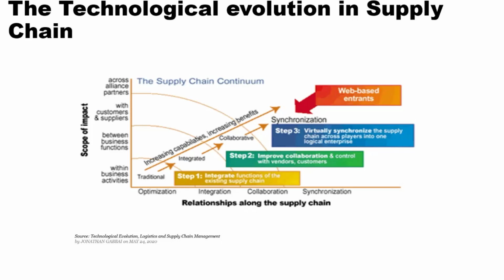Supply Chain, the Digital Way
Dr. Nada Elbarkouky is a Lecturer of Supply Chain & Business Analytics. She talks about the role of technology in supply chain and signposts the common challenges faced in common projects/implementations.